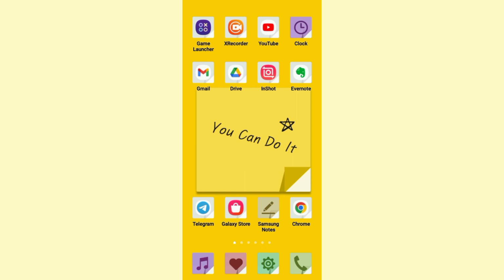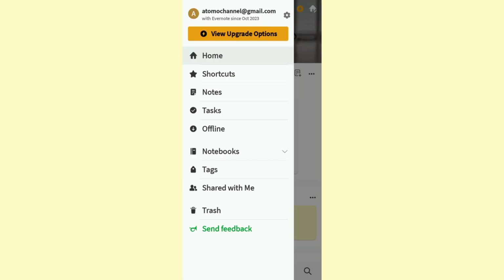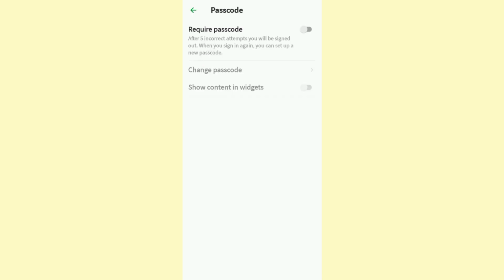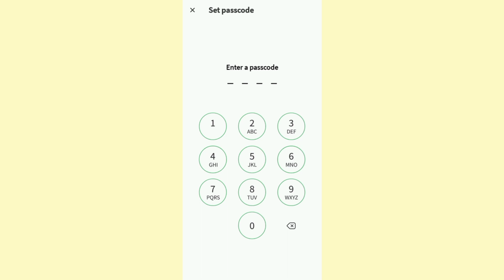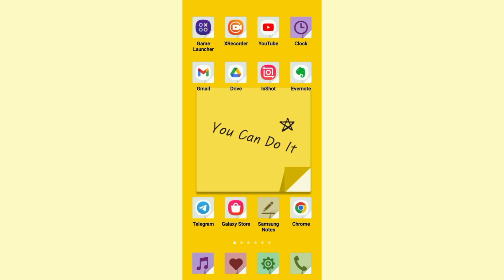How to Lock Evernote Notes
Learn How to Lock Evernote Notes. It is really easy to do, learn to do it in just a few minutes by following this super helpful tutorial.